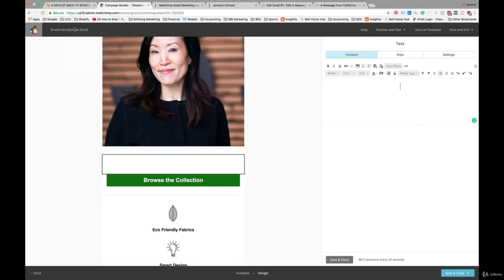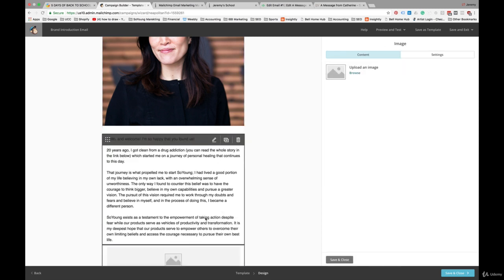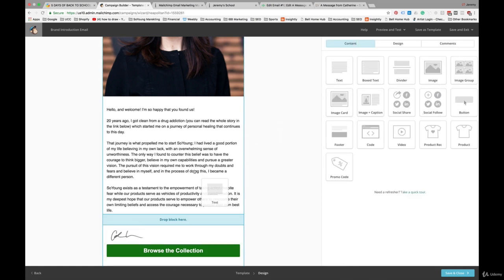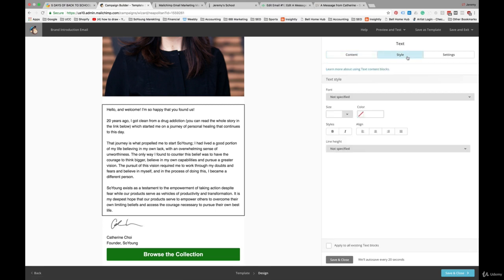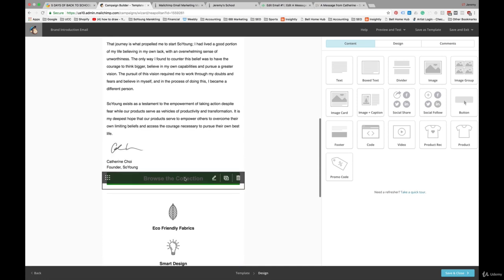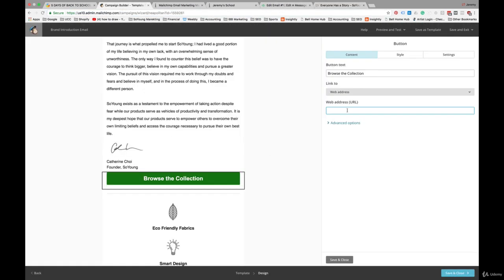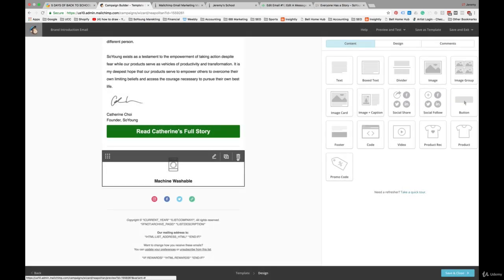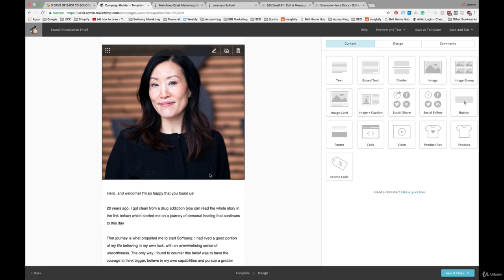013 How to Design a Brand Positioning Email